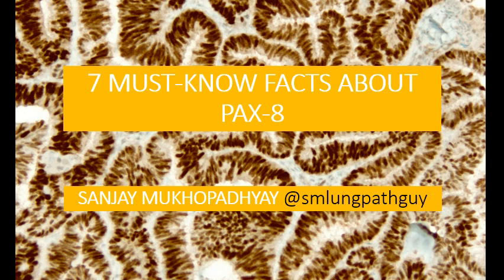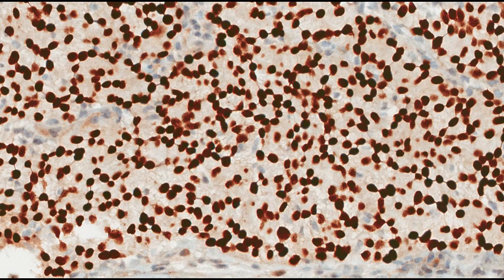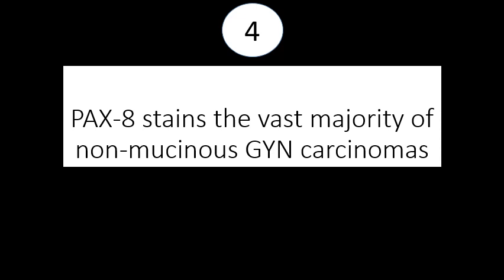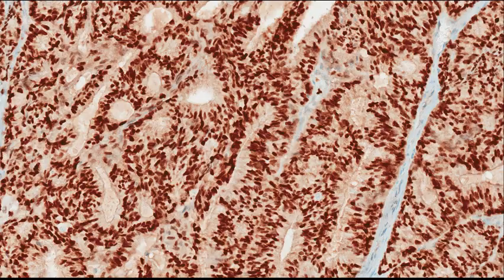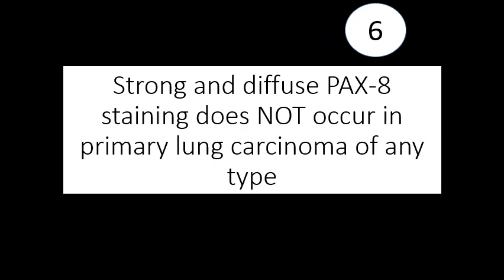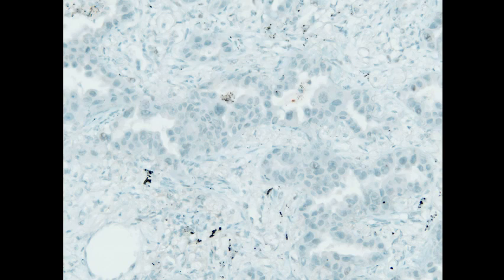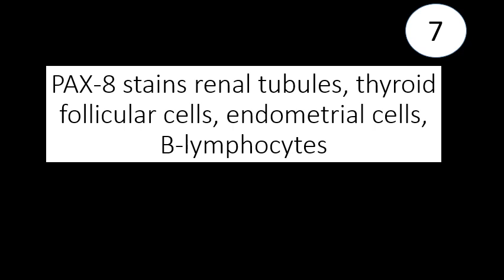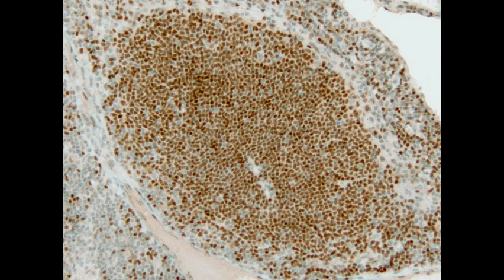7 must-know facts about PAX-8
This is the second in a series of brief talks on immunostains, meant primarily for first year pathology residents. Dr. Sanjay Mukhopadhyay is a medical doctor (pathologist) who diagnoses lung diseases such as lung cancer, mesothelioma, infections and interstitial lung disease by examining tissue samples with a microscope. He is the author of textbook of lung pathology published by Cambridge University Press. He also posts freely accessible educational material related to pathology and lung diseases on Twitter (@smlungpathguy), Instagram (@smlungpathguy) and Facebook (his professional Facebook page is open to all).